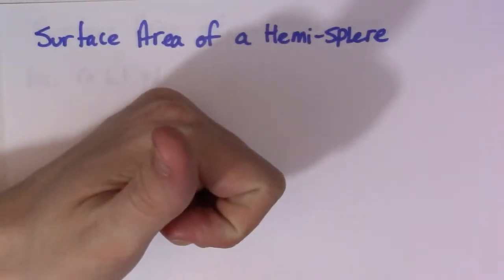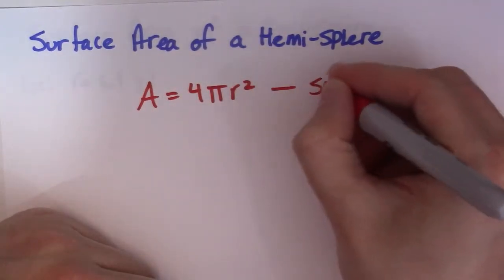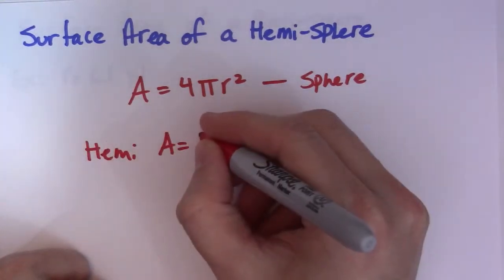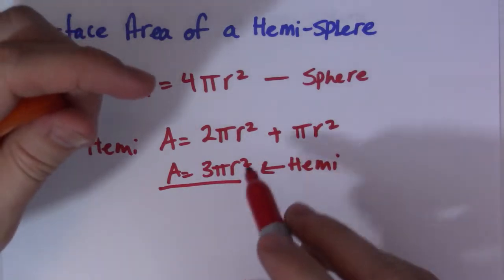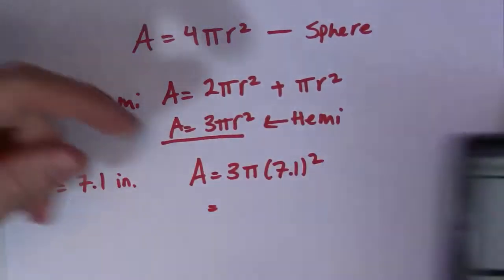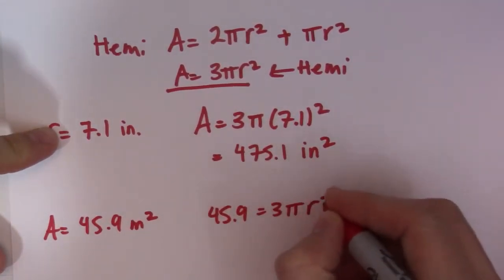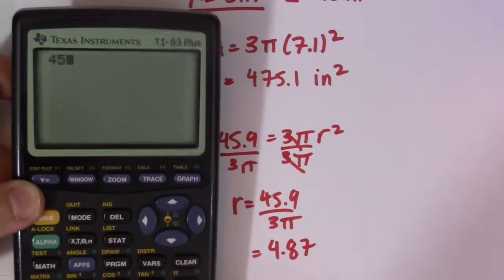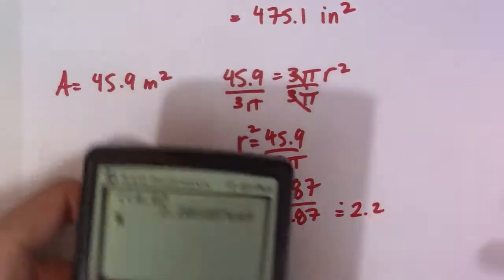Surface Area of a Hemisphere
Finding the surface area of a hemisphere. A pretty straightforward formula to use.